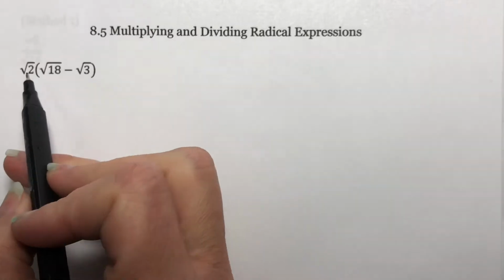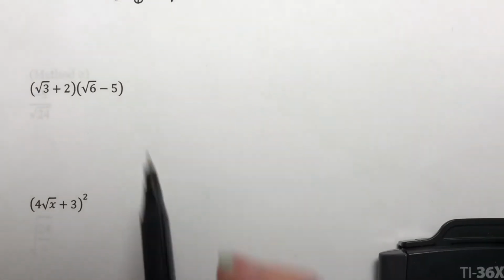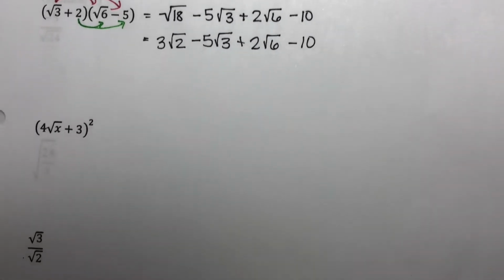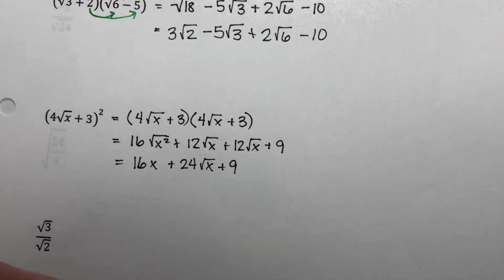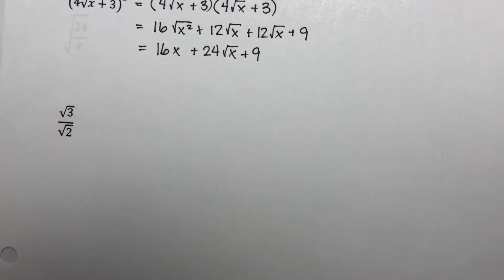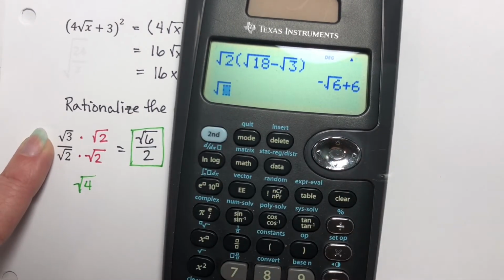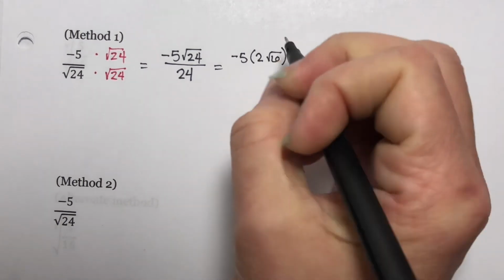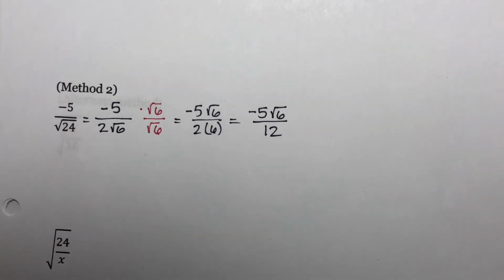(330) Section 8.5 Multiplying and Dividing Radical Expressions Part 1/2